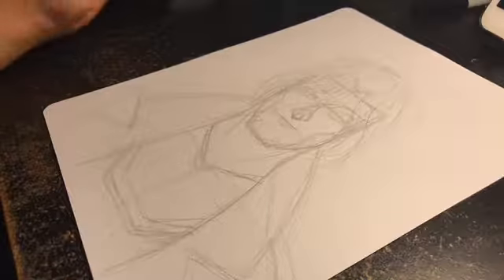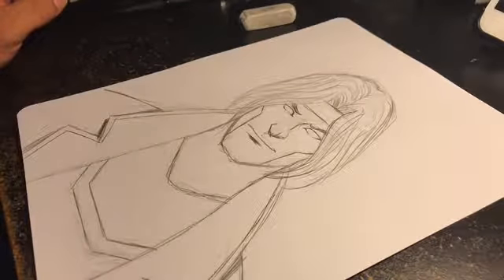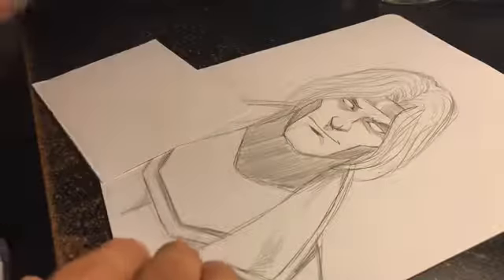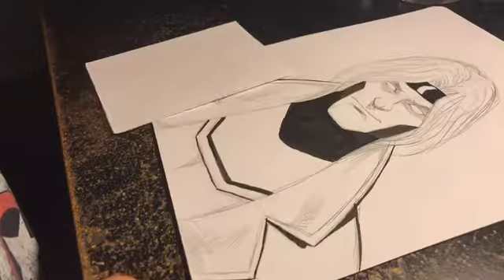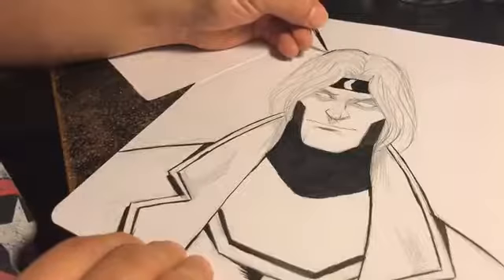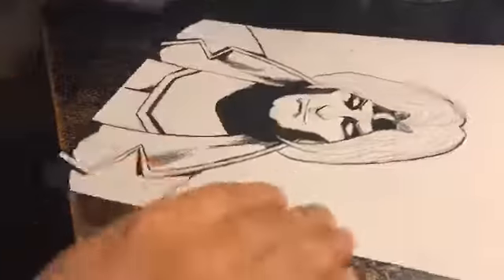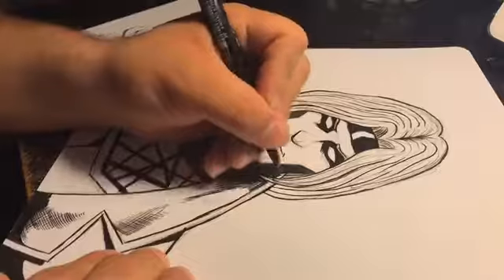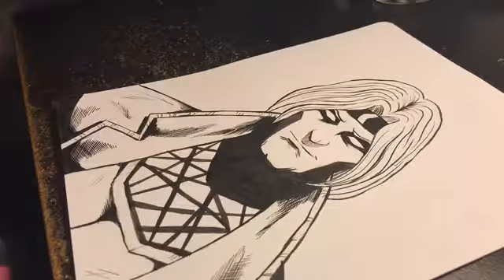Drawing Gambit. Facebook Broadcast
First live stream of drawing Gambit. Originally broadcast on Facebook,  March 20.